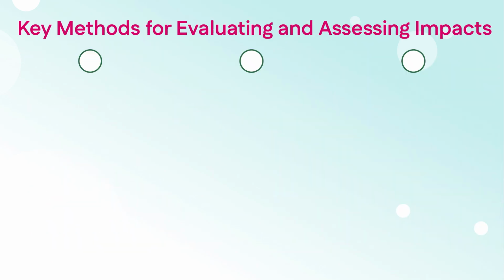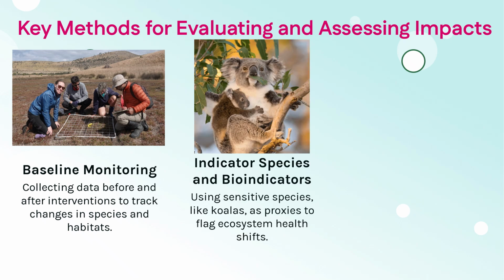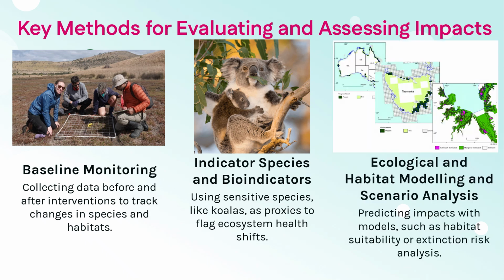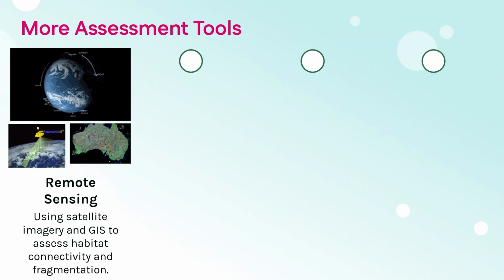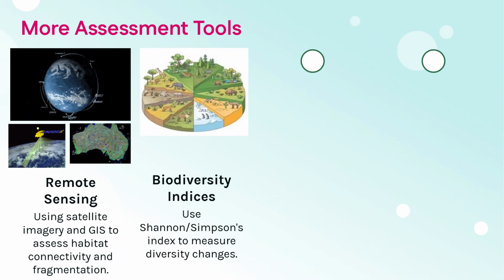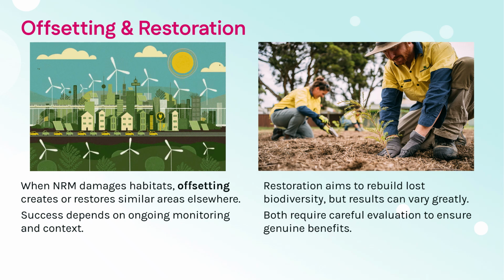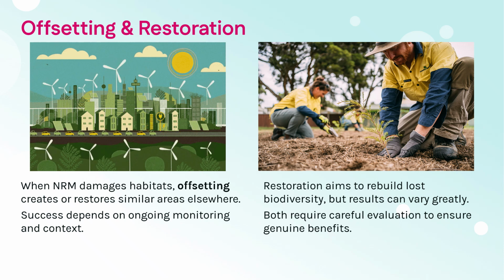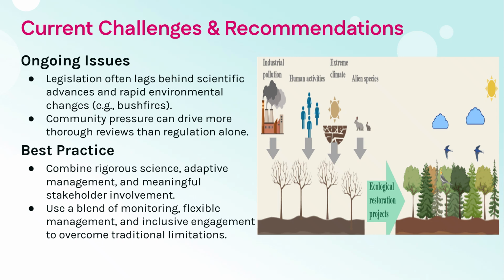Caoimhe_Lalor_ENVS6555_Tutorialvideo